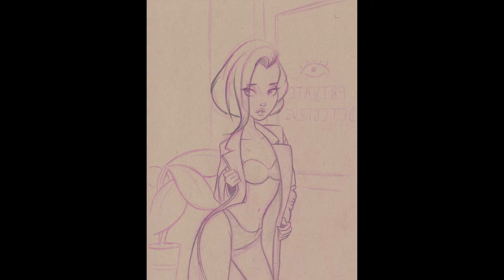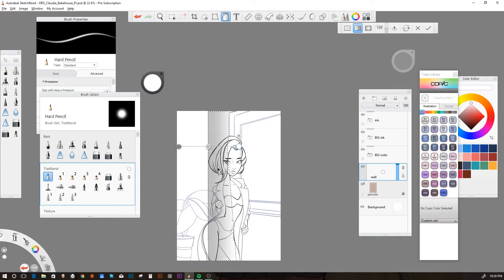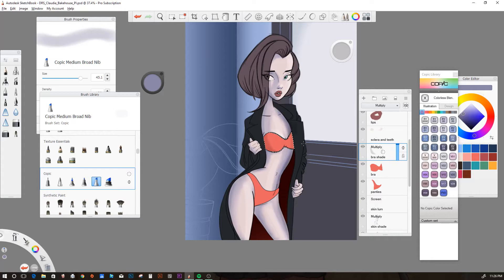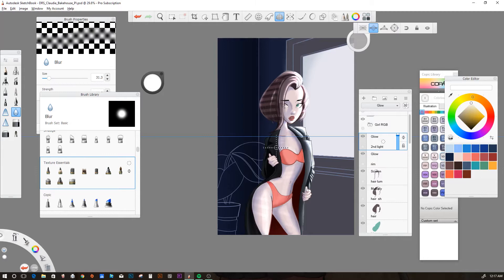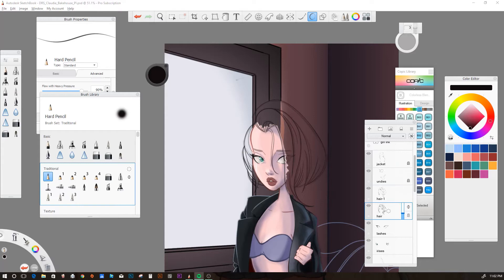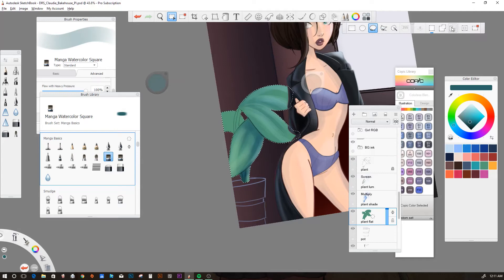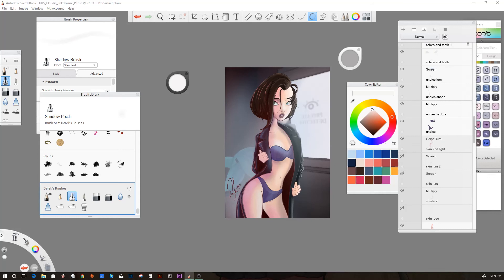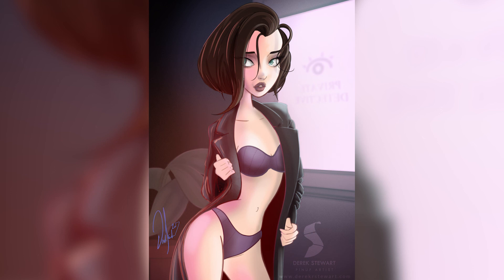Private Eye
In this video, I chat, in a roundabout way, about how I approached my latest pinup painting from a "film noir" point of view. I also drink whiskey and ramble on about other things. Enjoy!